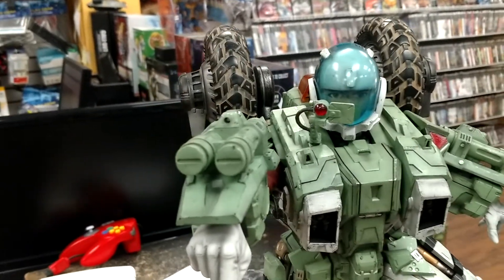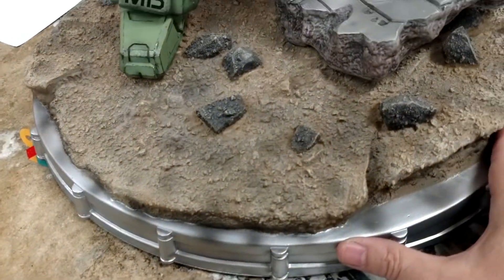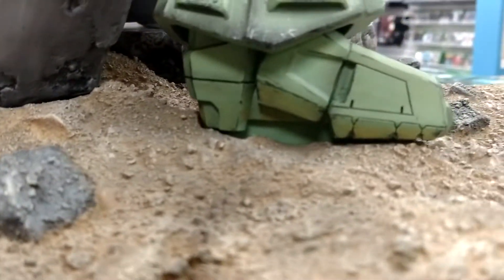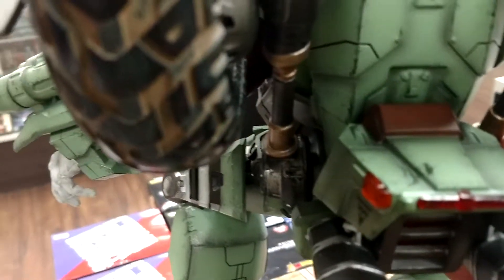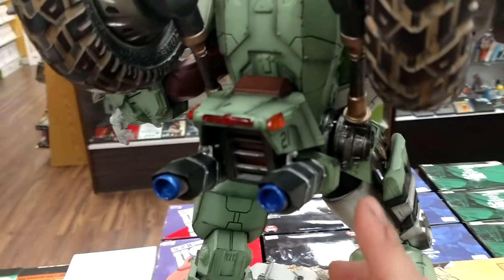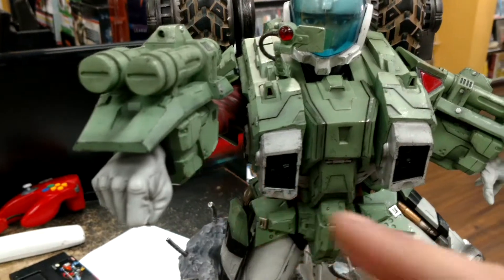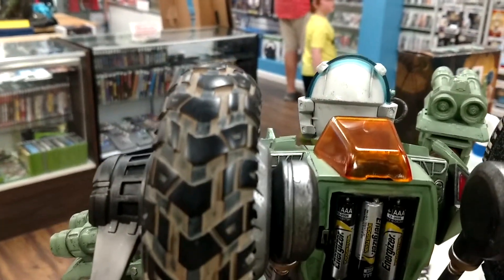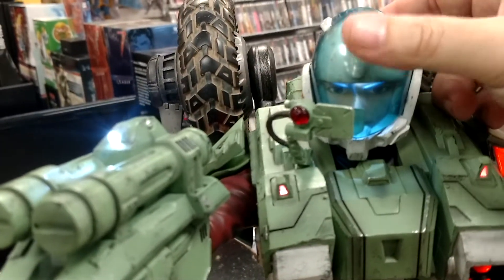Scott Bernard 1/4 Scale Statue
Kids Logic Mospeada/Robotech